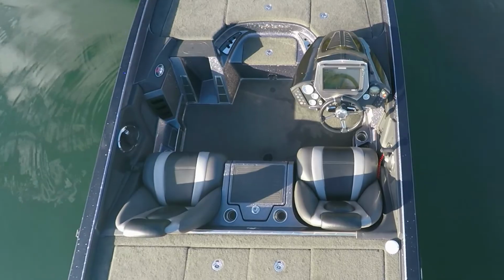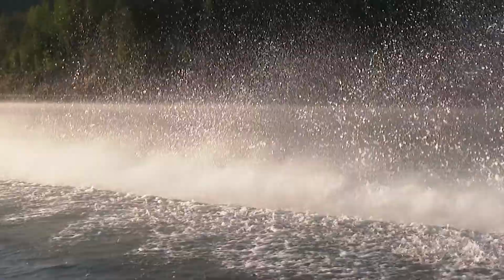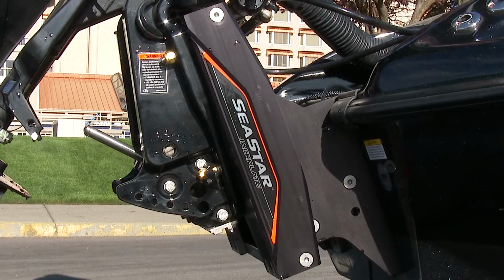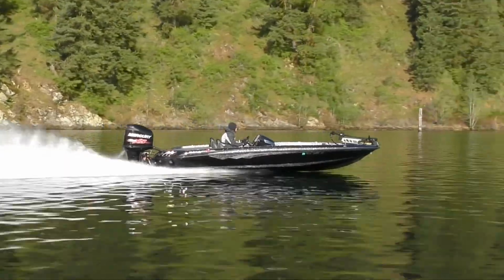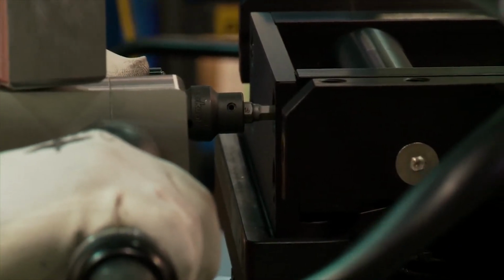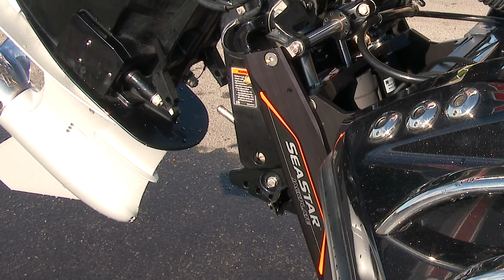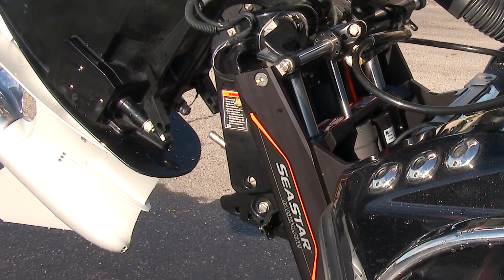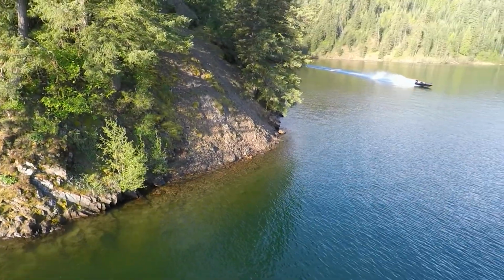Jackplate by Seastar Solutions